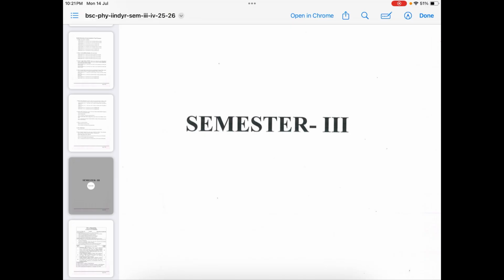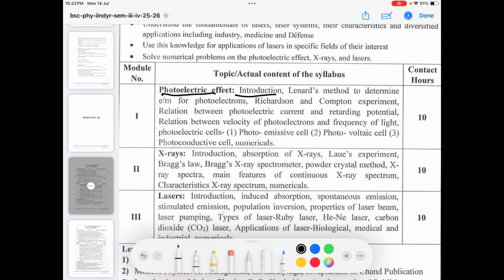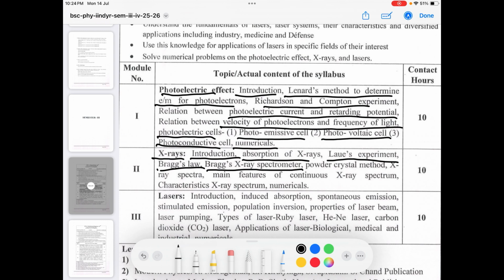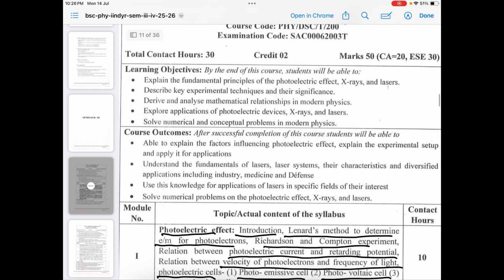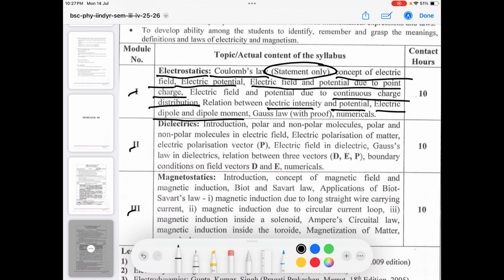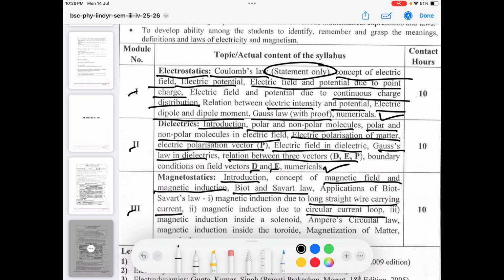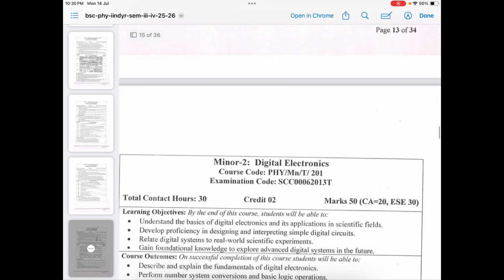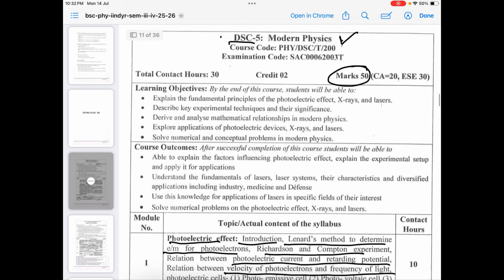B.Sc.S.Y.Physics New Syllabus Discussion 2025-26